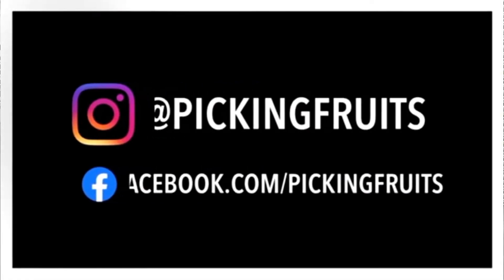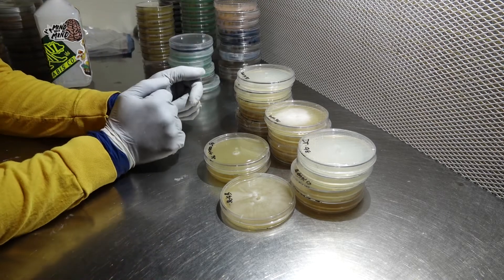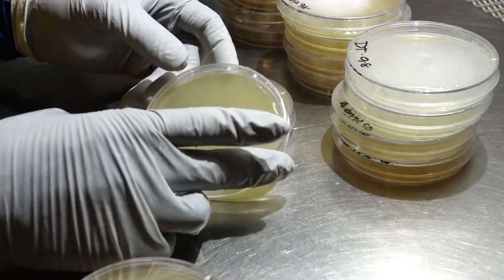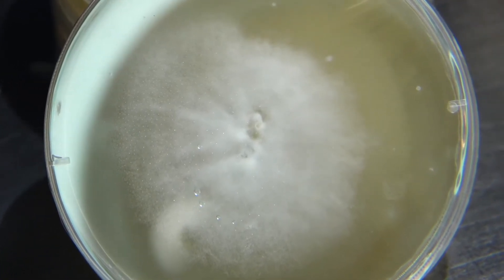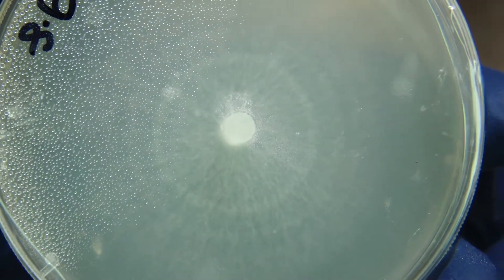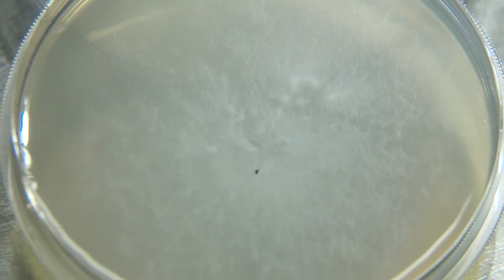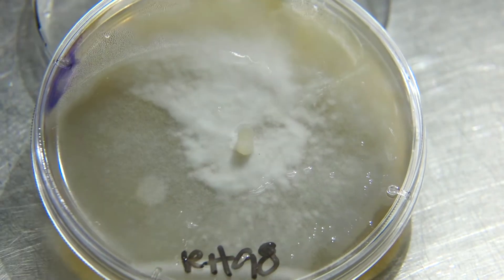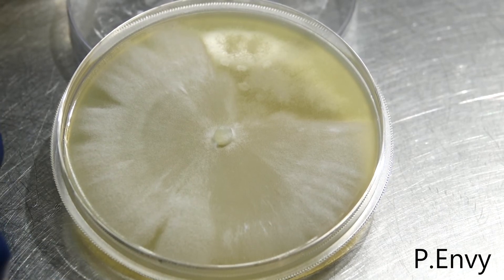How To Grow Mushrooms: Update To Part Two: Sectoring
Follow along with us as we continue to search for the best mycelium from spores. In HTGM, Update to Part Two, we will looking at how far our colonies of mycelium have come in just 16 days. In the videos to come we will isolate phenotypes to transfer to grain.

In this video series we will show you how to grow mushrooms from start (spore) to finish (mushrooms):
If you have not seen the first two episodes, you can catch up with these video links.

For your Mycology needs shop our Store.